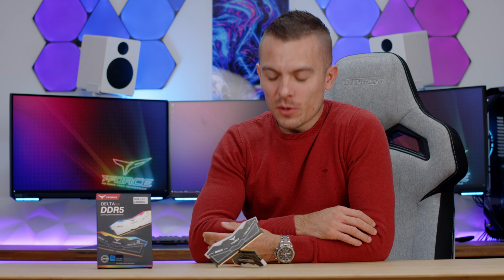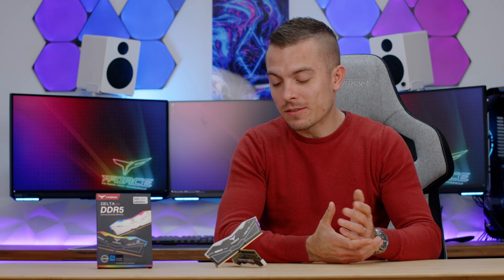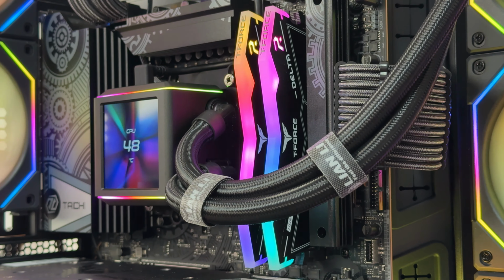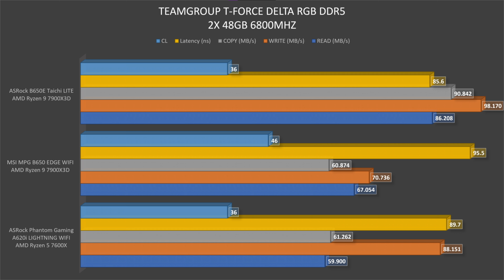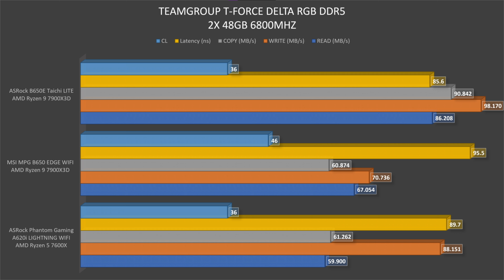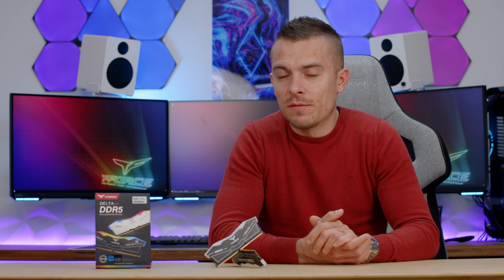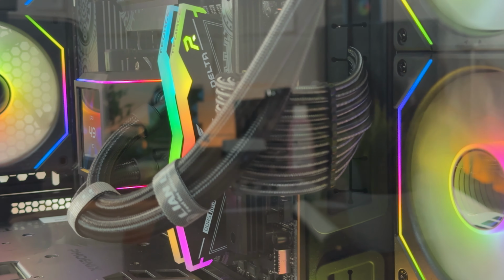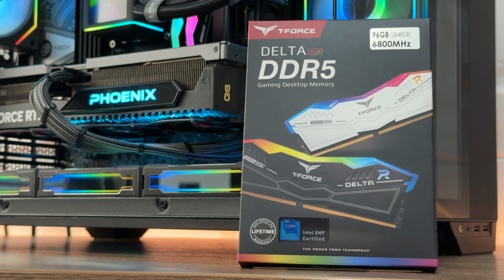TEAMGROUP T-FORCE DELTA RGB DDR5 2x 48GB 6800MHz - Review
Standard but impressive design on the TEAMGROUP T-FORCE DELTA RGB DDR5 memory modules, but this time in 2x 48gb capacities and with clock speeds on 6800MHz.

►TEAMGROUP T-FORCE DELTA RGB DDR5 2x 48GB 6800MHz (black)
►TEAMGROUP T-FORCE DELTA RGB DDR5 2x 48GB 6800MHz (write)

SUGGESTED PRODUCTS:
►CableMod Cables